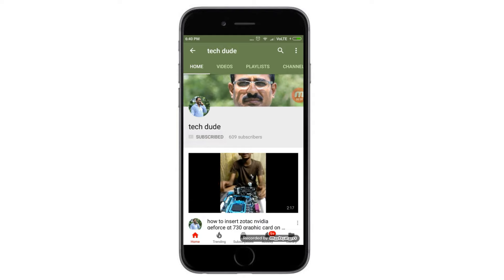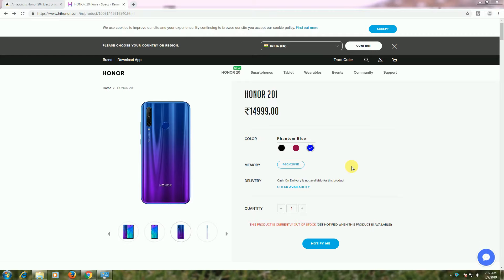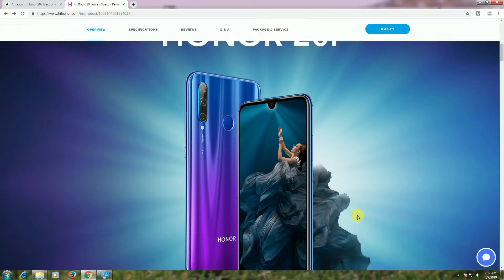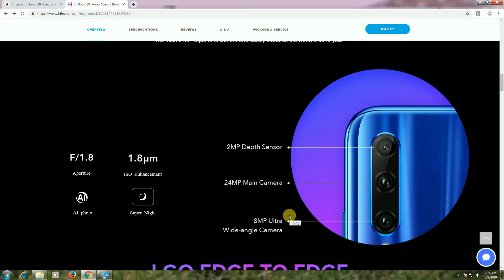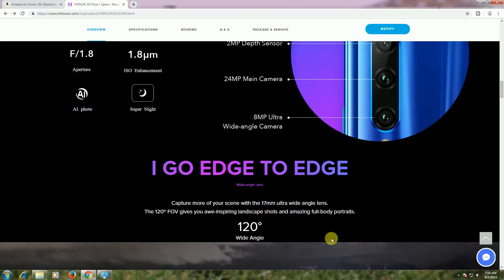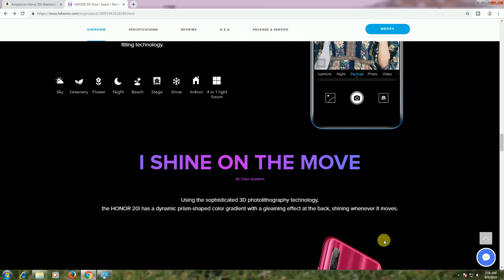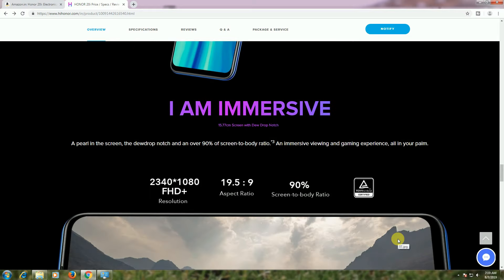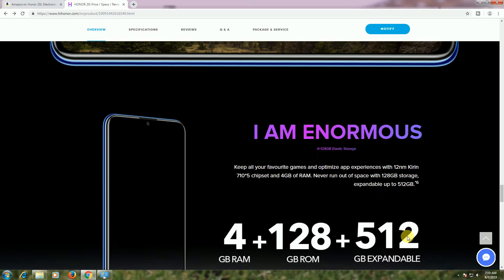HONOR 20I CAMERA FEATURES, CAMERA SAMPLES | TRIPLE REAR CAMERA | 32MP SELFIE CAMERA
24MP AI Triple-lens
2
Rear Camera
Never Dull Your Sparkle
Wide-angle Lens
Wider Perspective
17mm ultra wide-angle lens
full body portraits
inspiring landscape shots.
camera detects 22
subject categories
over 500+ scenarios
DewDrop Notch
All in Your Palm
GPU Turbo 2.0
Next-level Gaming Experience
EMUI 9.0
Enabling
Smart Quality Life
3D Color Gradient
128GB Storage
Handset
Charger
TPU Cover
Data Cable
SIM Eject tool
TP protective film

HONOR 20i comes with a powerful AI triple rear camera setup. 24MP Main camera, 8MP ultra-wide lenses with 120 degree field of view and the third 2MP camera is a depth sensor to capture everything exactly as users see it with their eyes. Honor 20i is also supported by AIS (Artificial image stabilization) for best and sharp night shoots. The AI-enabled camera is capable of recognizing over 500 scenes in 22 categories, automatically applying the best settings to the perfect shot. With 3D curved design, Honor 20i features rounded corners, allowing the device to fit comfortably in the palm. This Phone is powered by Kirin 710 chipset and GPU Turbo 2.0 and 4GB RAM and 128GB of internal memory.